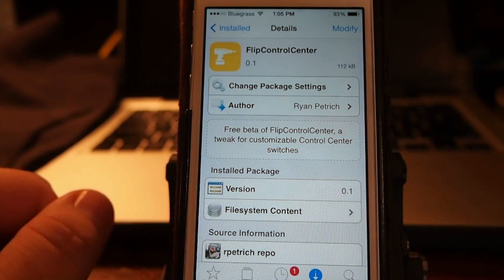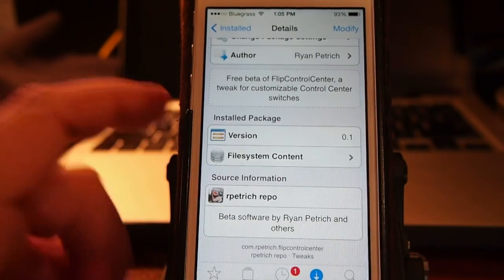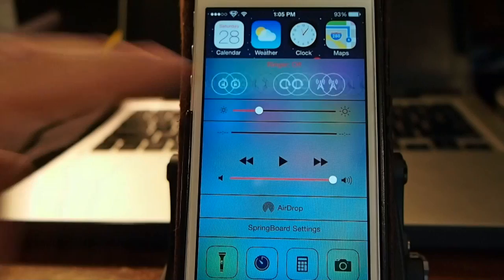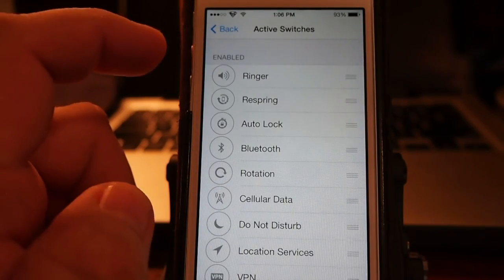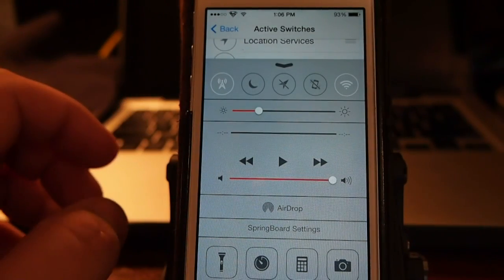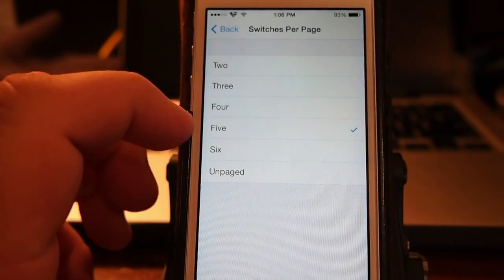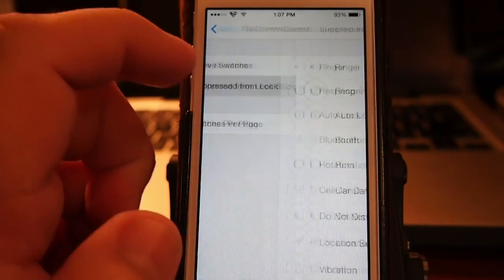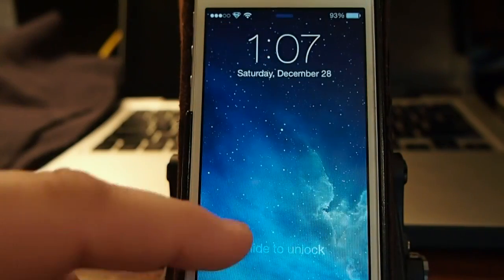iOS 7 [FREE] Jailbreak Tweak: Flipcontrol Center Cydia Tweak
SOCIAL US

About iPhonecaptain